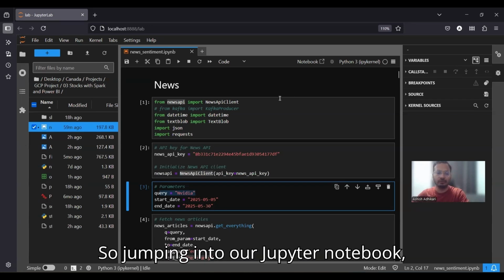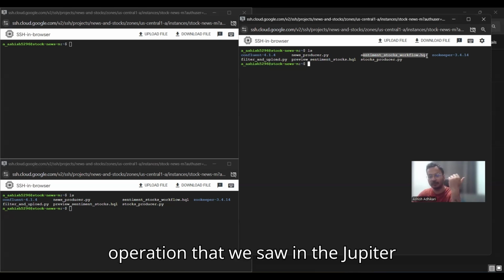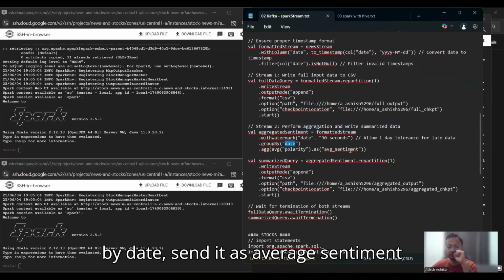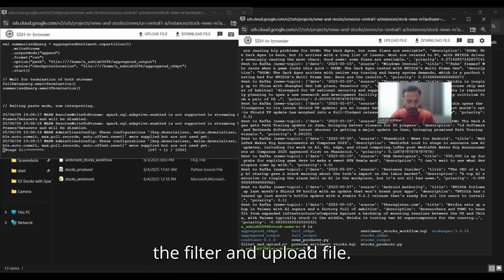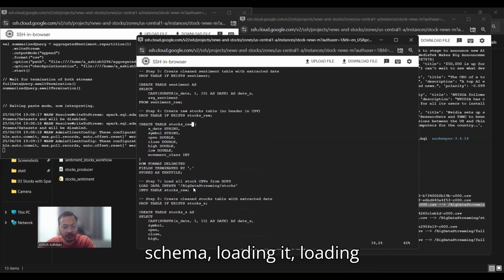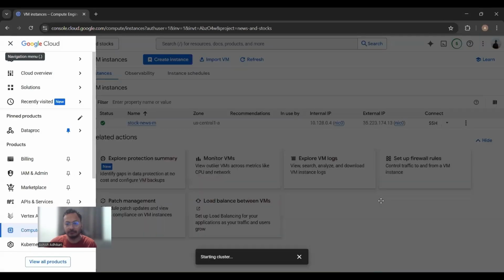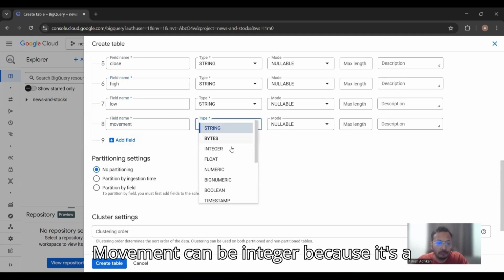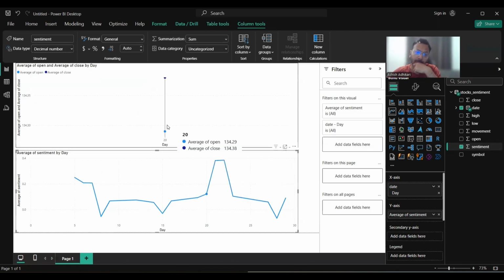Stock Sentiment Analysis using Spark, Kafka and PowerBI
🔍 Stock Sentiment Analysis in GCP using Kafka, Spark, and Power BI
In this video, I walk through a data pipeline that performs news sentiment analysis using technologies like Apache Kafka, Apache Spark Streaming, and Power BI, all integrated within Google Cloud Platform (GCP).

📌 Tech Stack:
Kafka | Spark | Zookeeper | Power BI | GCP | BigQuery | Hive | Google Cloud Storage